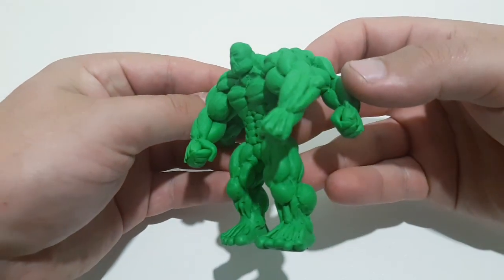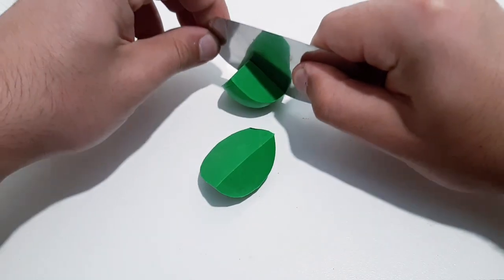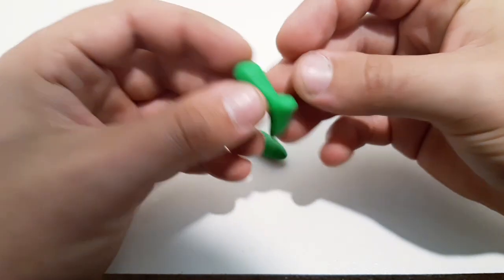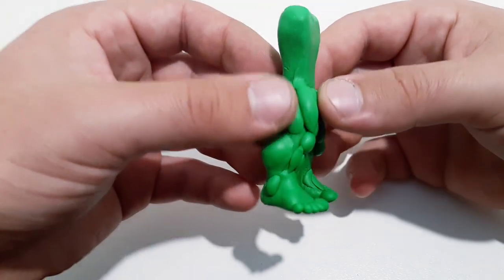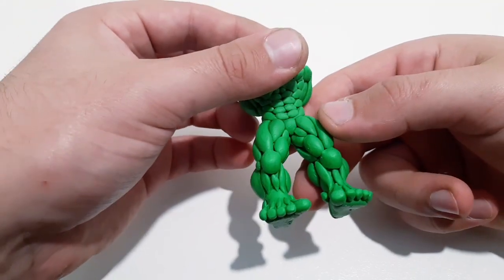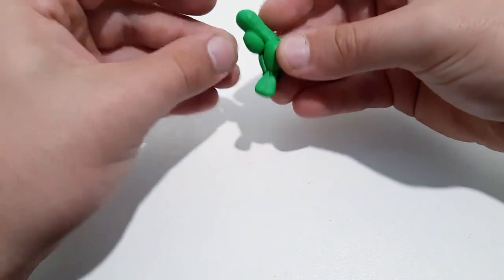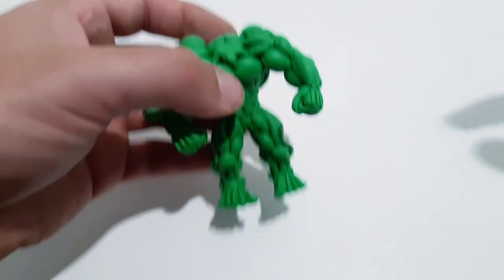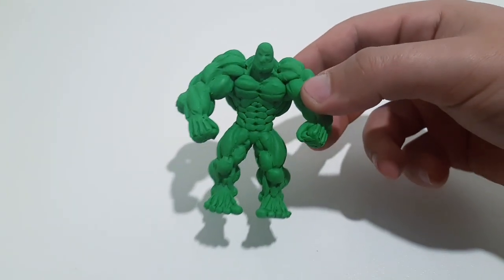Sculpting Space Punisher Hulk from Marvel Comics/Clay Model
This is my take at Space punisher hulk. He has just emerged under my radar and I wanted to take a swing at it! Hope you like this one and you enjoy the style and the scale as well. if you do, I will definitely continue making other Titans at this scale (Red Hulk, Doomsday, Darkseid, Thanos?, Thing, ...)!

SCULPTING TOOLS & MATERIALS
- Sculpting Tools
- Modelling Clay
- Polymer Clay
- Oil Paint
- Aluminum Armature
- Brushes for Painting